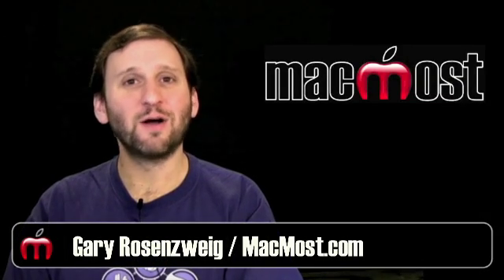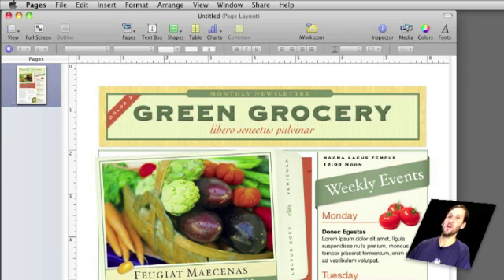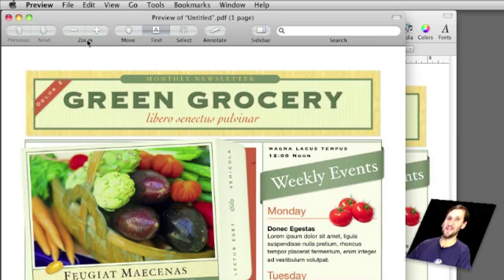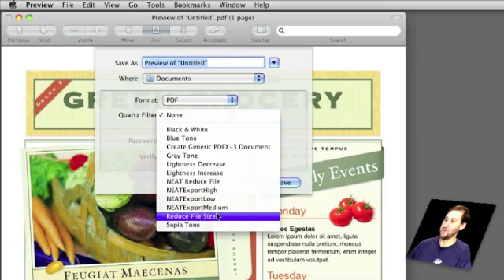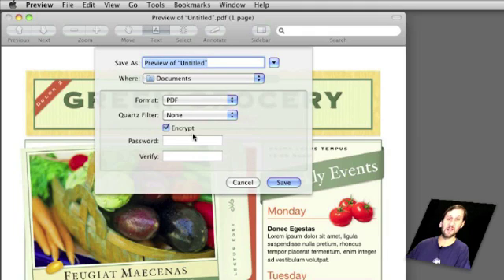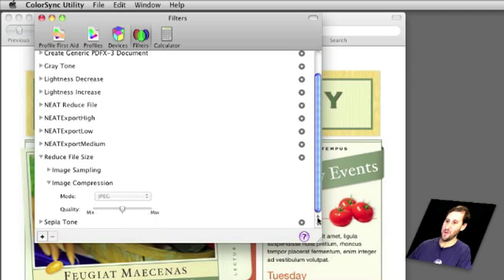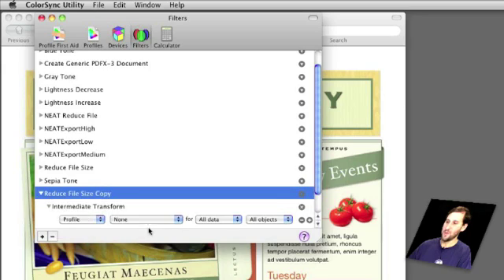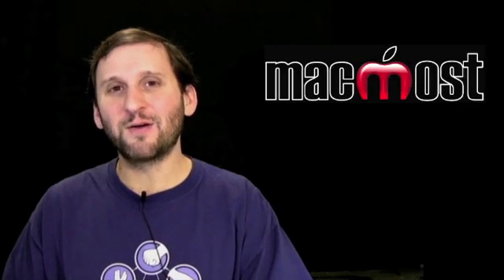Advanced Print As PDF (MacMost Now 361)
You can go even further with Print As PDF by printing into Preview and then saving the preview document. You can reduce the file size or apply any number of Quartz filters. You can even make your own filter. You can also save as an encrypted PDF.